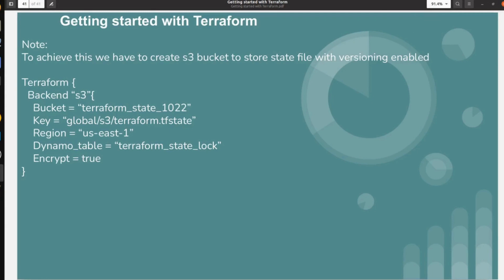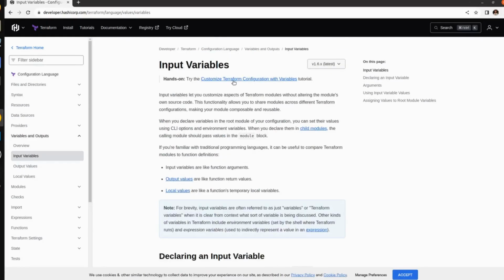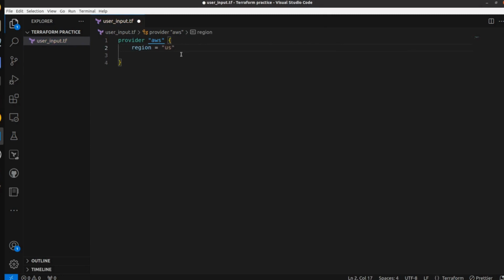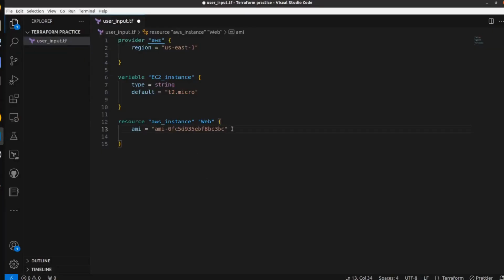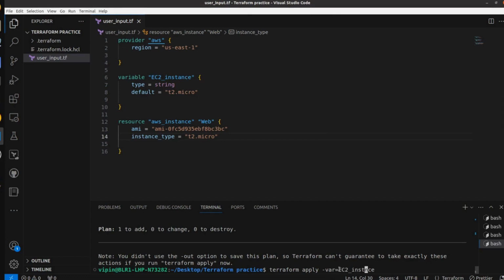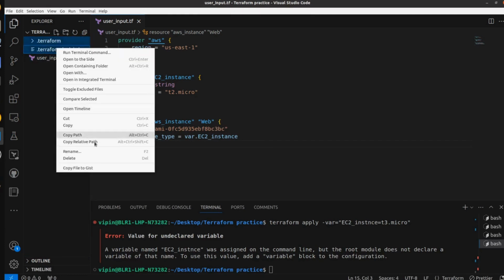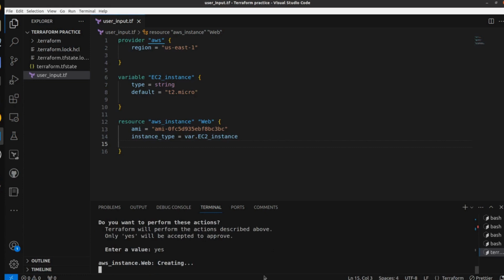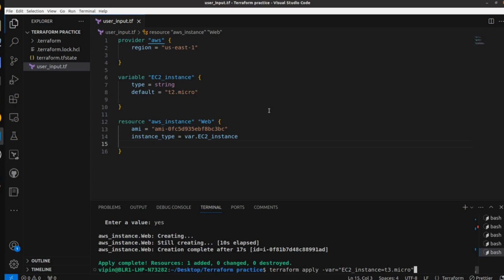Terraform Input Variables Tutorial | Beginners Guide to Terraform 🚀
🎓 In This Video:
In this Terraform tutorial, you’ll learn:

0:00 – Introduction & Why Use Input Variables
1:24 – Input Variables Explained
3:16 – Writing Terraform Code
5:47 – Terraform Init, Plan & Apply
9:56 – EC2 Instance Created & Verification
11:04 – Other Use Cases & Conclusion

By the end of this video, you’ll understand how to make your Terraform configurations dynamic, reusable, and easier to manage using input variables.

📚 Resources
📁 GitHub Code Repository: